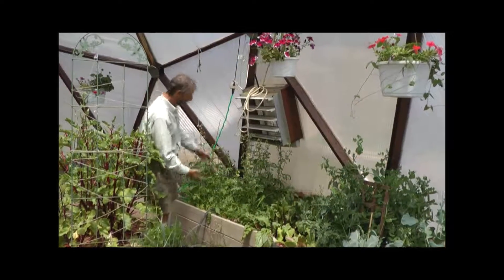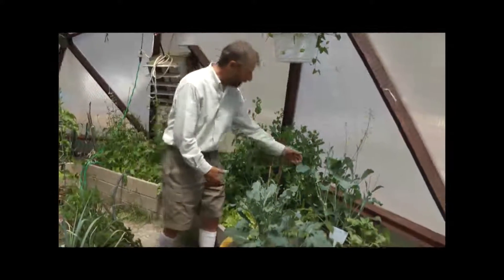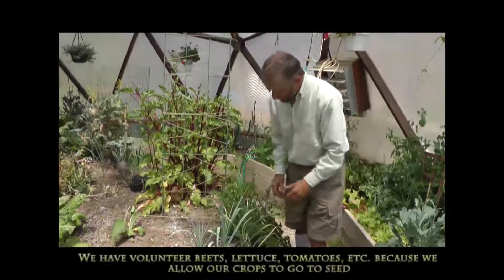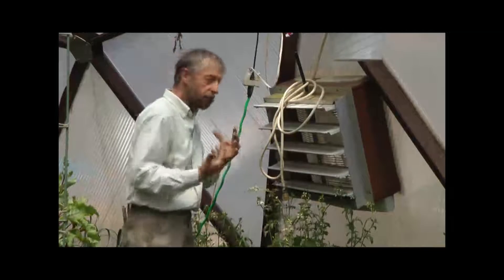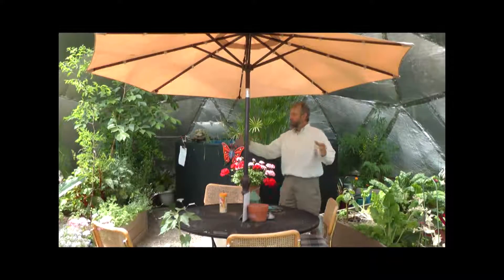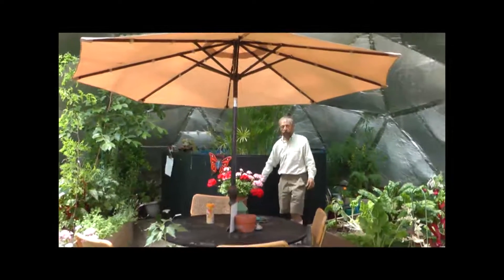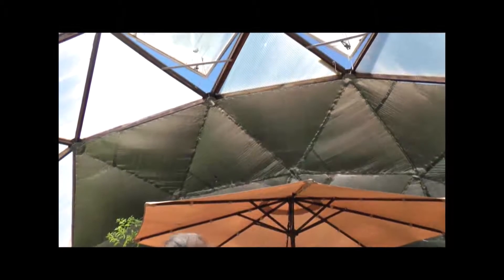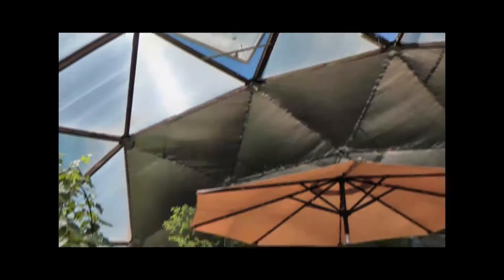Solar Greenhouse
Solar Greenhouse: How the Growing Dome is cooled in the summer using green solar technologies.